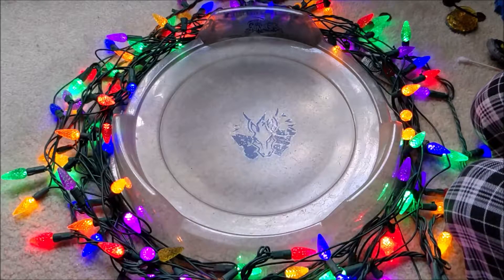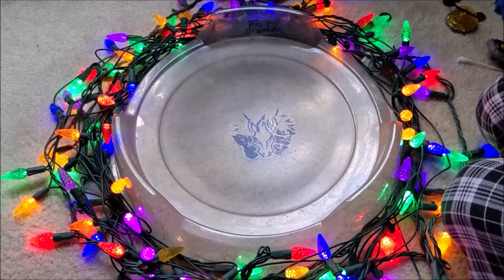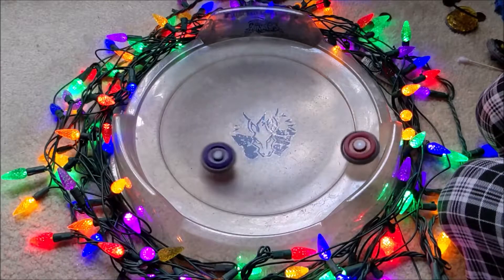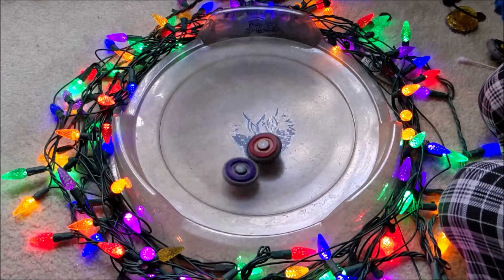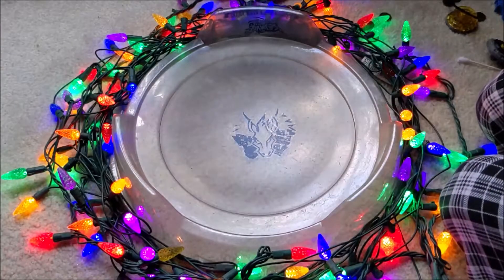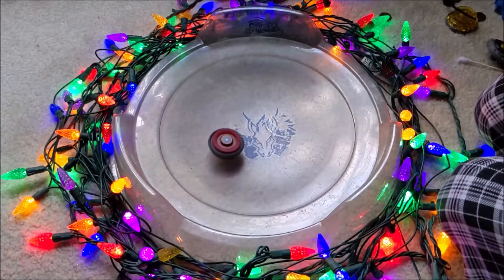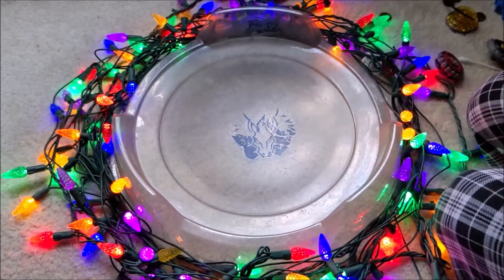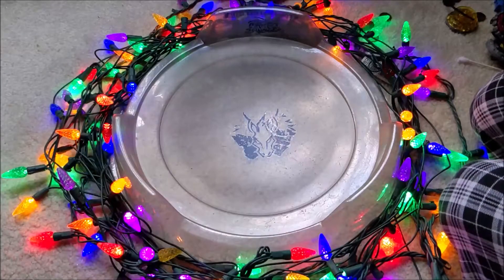Storm Leone 105HF vs Poison Pegasus ED145JB | Metal Fight Beyblade メタルファイトベイブレード